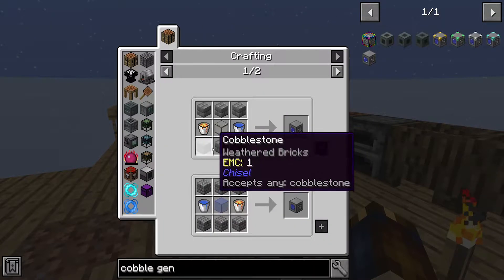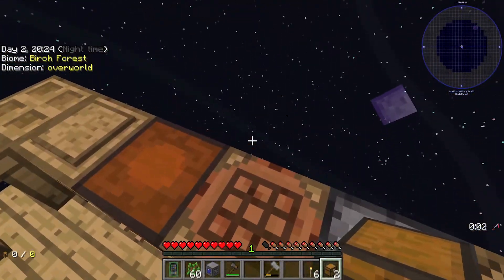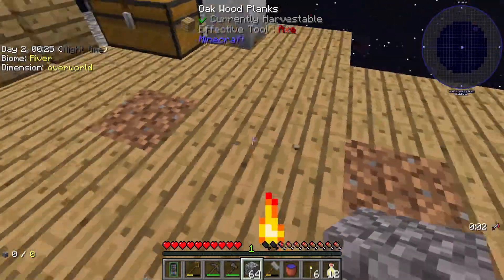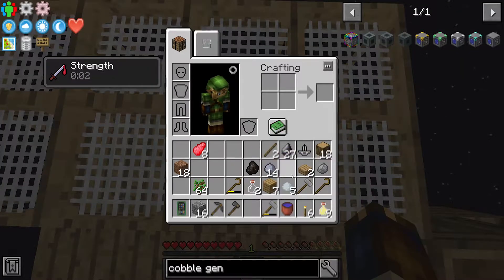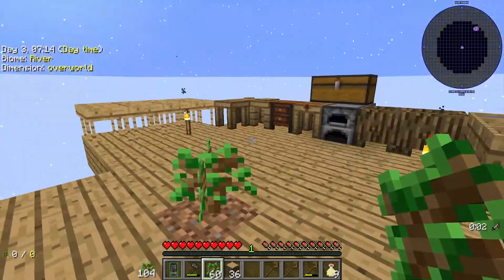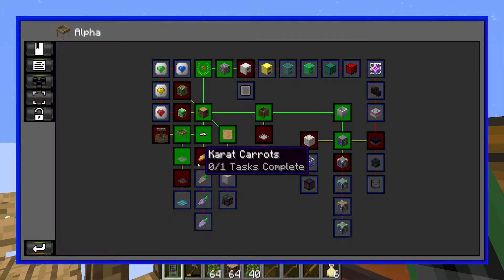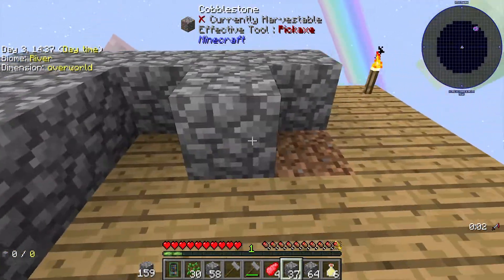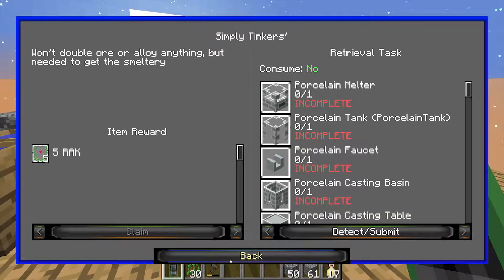Minecraft | Project Ozone 3 | Play Through | EP - 3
LINKS-